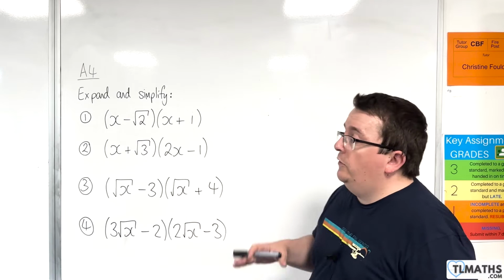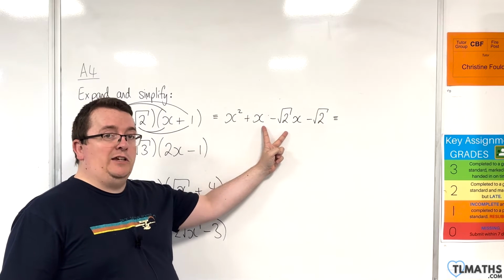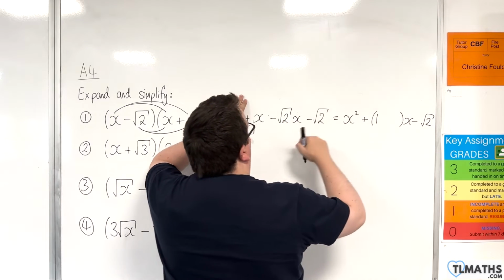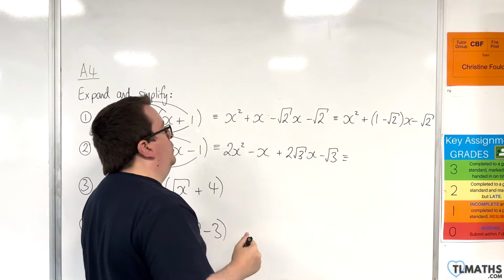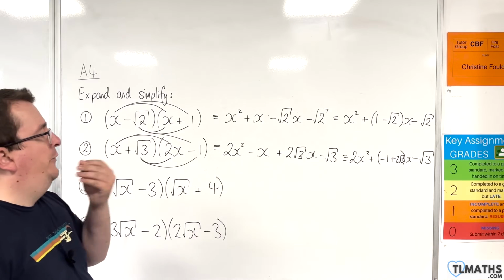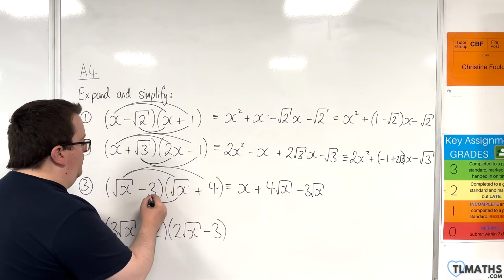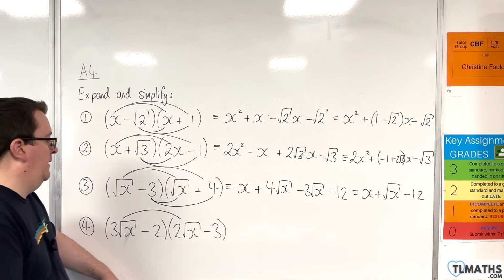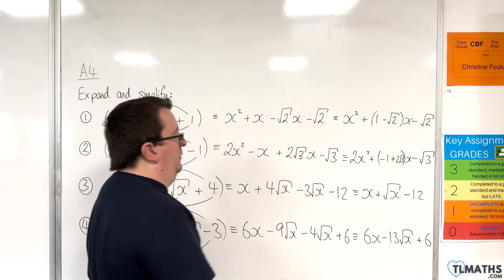GCSE Maths: A4-44 [Algebra & Surds: Expanding Double Brackets]